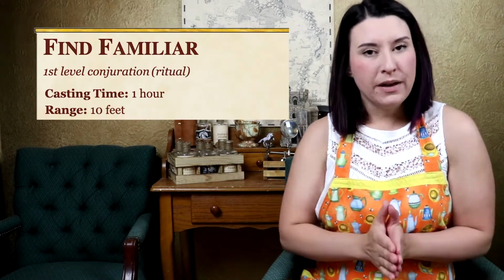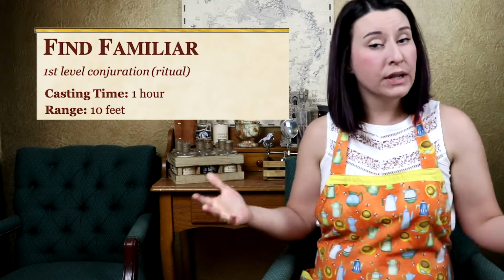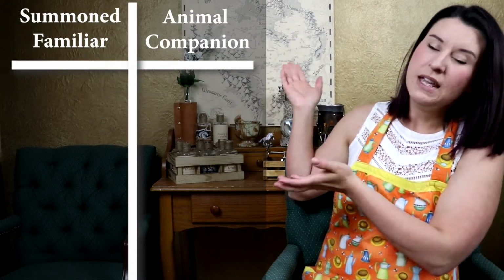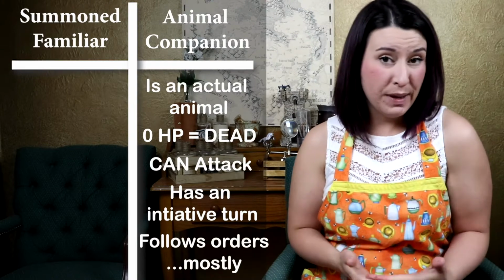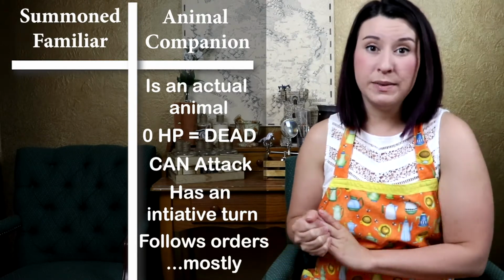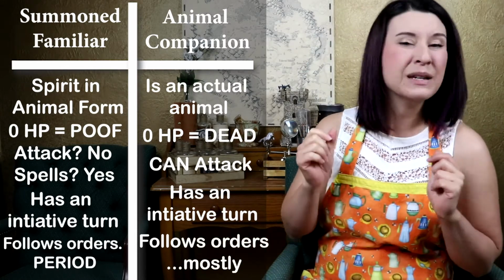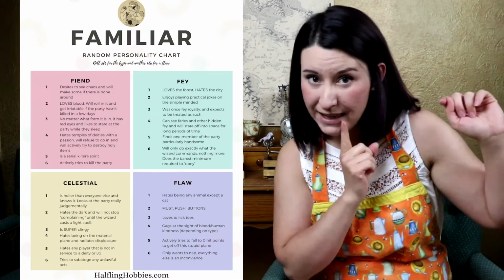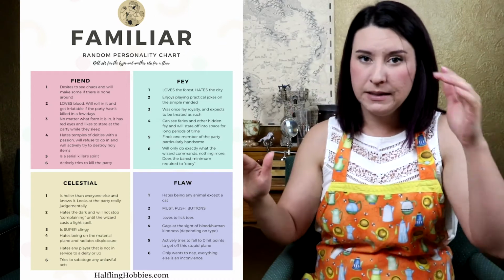Why Dungeon Masters Hate Familiars, and How to Make it Right!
Find yourself getting annoyed with your wizard and his/her little spirit friend? Tired of them ruining all your hard work by scouting out entire dungeons? Well, we can't make familiars disappear, but we can make them a little more lovable! Here's how!

Here is the free PDF I mention in the video :)